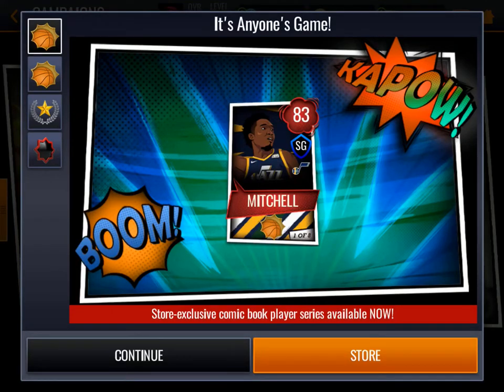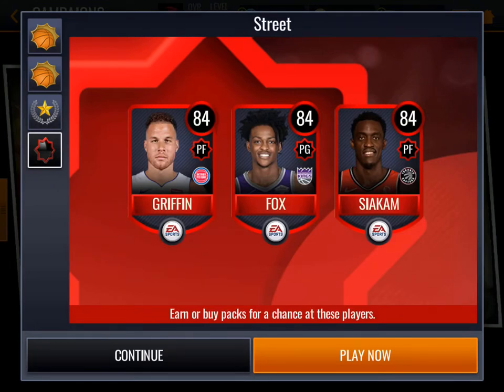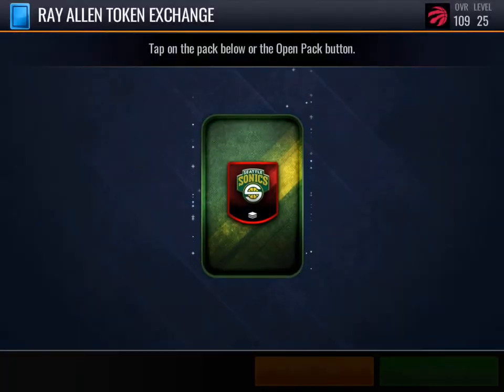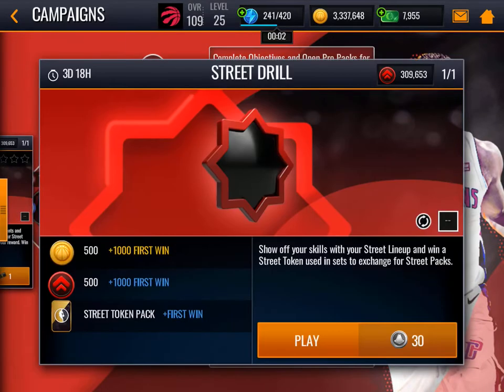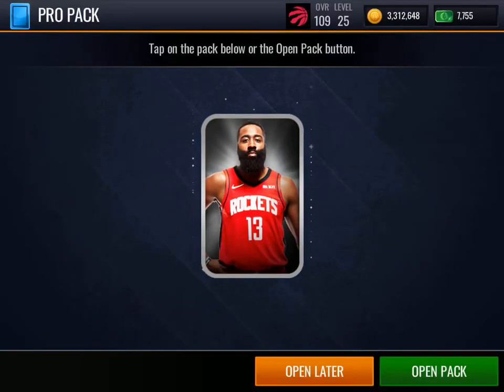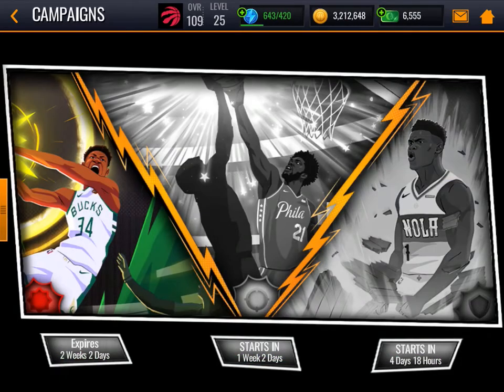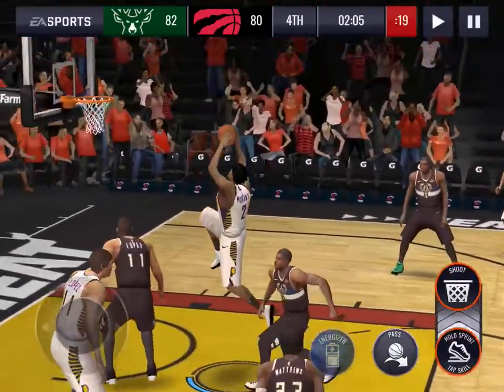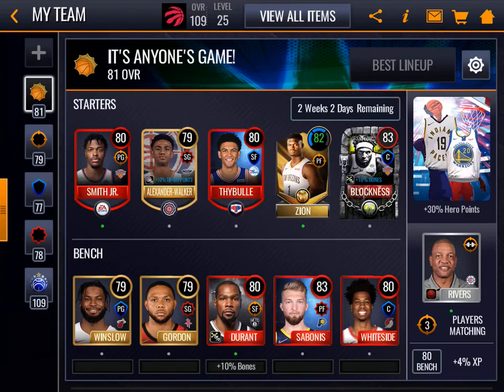IT’S ANYONE’S GAME CAMPAIGN BREAKDOWN + PACK OPENING! | NBA LIVE MOBILE 20 F2P EP.10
In this episode, we fully break down the It’s Anyone’s Game Campaign, and open up some packs, and give our opinions on this new campaign!